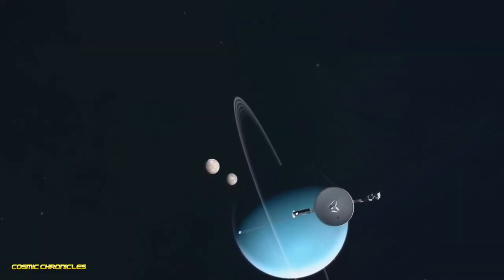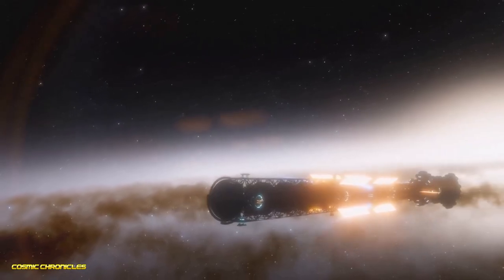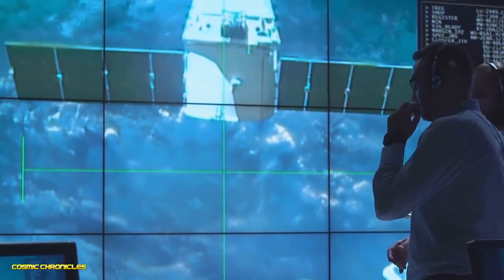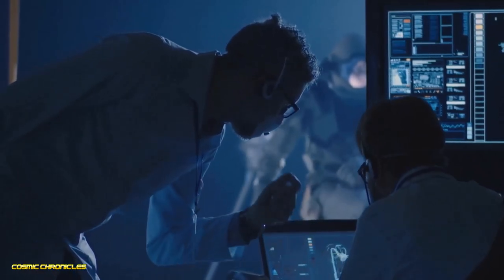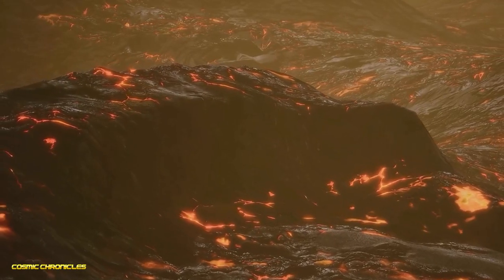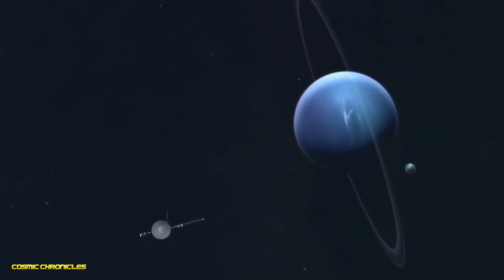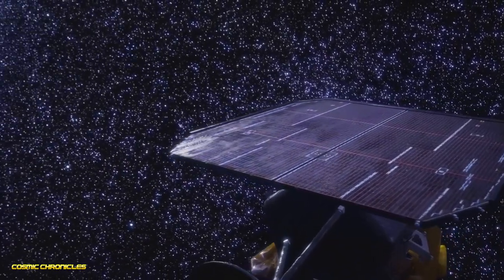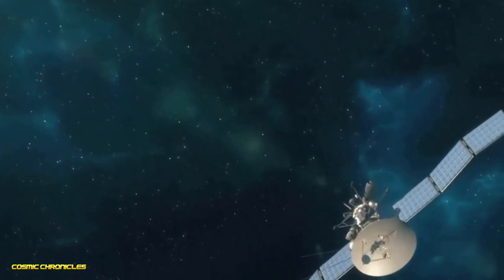What Voyager Found Beyond the Solar System Will Leave You Speechless!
🟡​ For nearly half a century, NASA’s Voyager 1 and 2 have embarked on a journey through the cosmos, revealing extraordinary secrets of our solar system and beyond.

Launched in 1977, these twin probes initially set out to study the outer planets, including Jupiter, Saturn, Uranus, and Neptune.

Along the way, they discovered unknown moons, mapped magnetic fields, and captured breathtaking images.

Surpassing their original mission goals, Voyager 1 and 2 have now entered interstellar space, exploring the uncharted regions beyond the sun’s influence.

Their findings include groundbreaking data on the heliosphere, unexpected magnetic anomalies, and the mysterious behavior of plasma in interstellar space.

Even after 47 years, the Voyagers continue to send valuable insights, reshaping our understanding of the universe and demonstrating humanity's enduring quest to explore the unknown.

These iconic missions stand as a testament to human ingenuity and curiosity, marking the farthest-reaching endeavor in space exploration history.

🟢​ Indispensable software